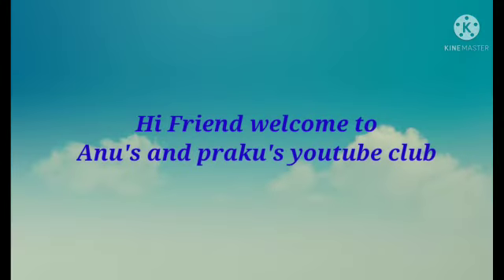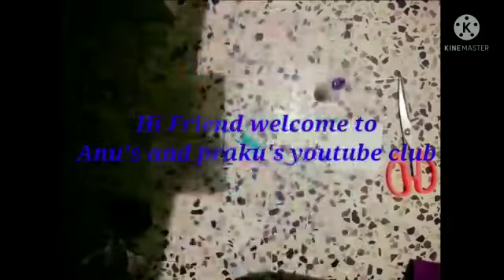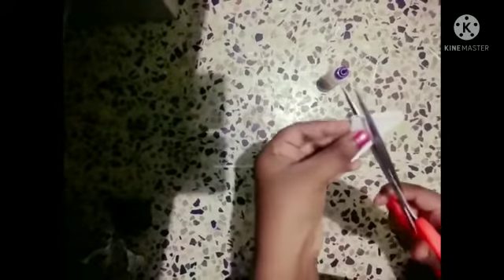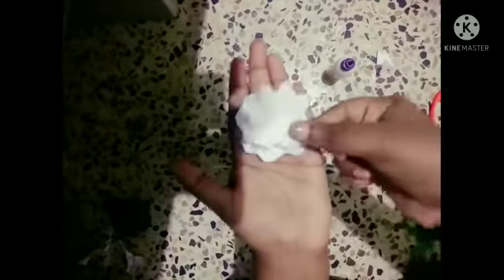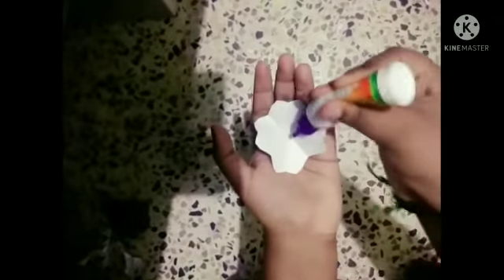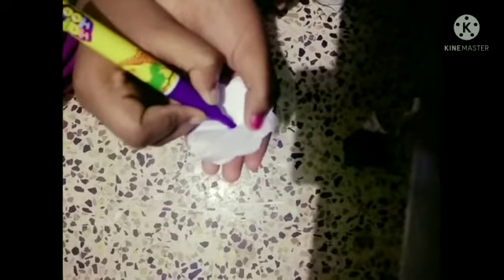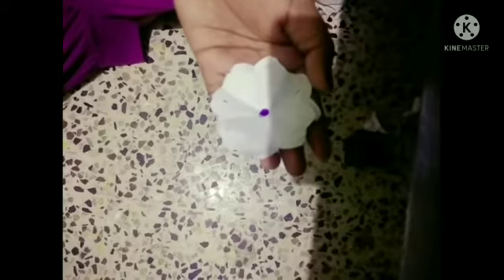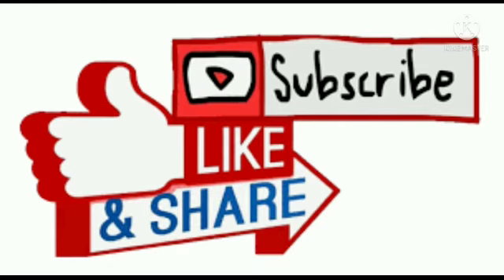How To Make Paper Flower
Creative videos by kids for kids
Support us just by doing
Liking all our videos
Sharing to your friends
 Comment your best